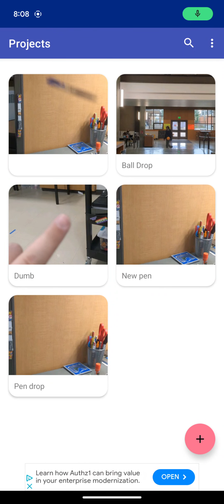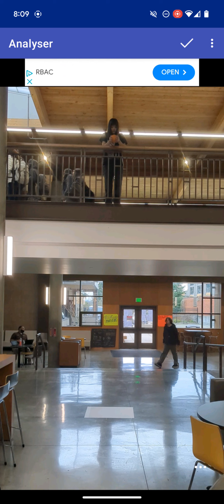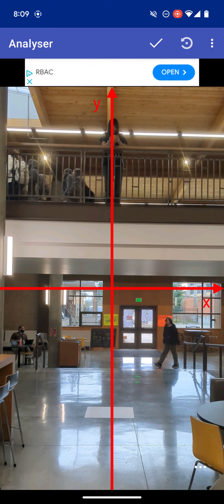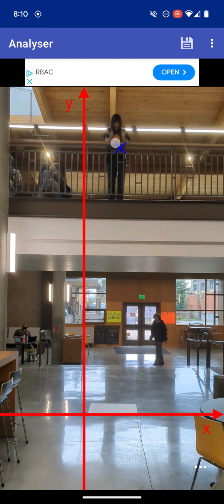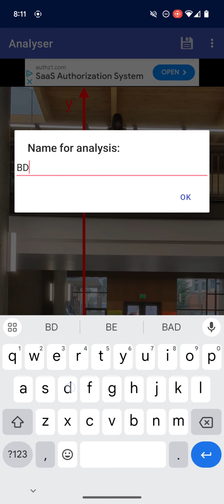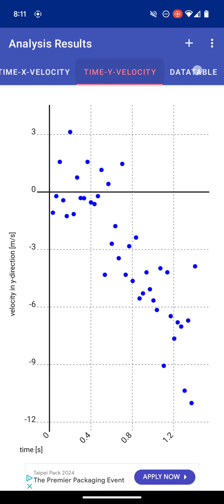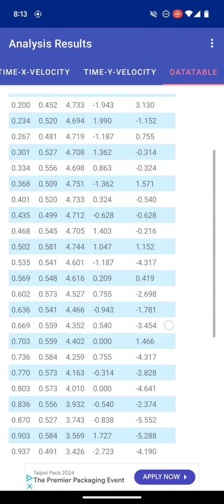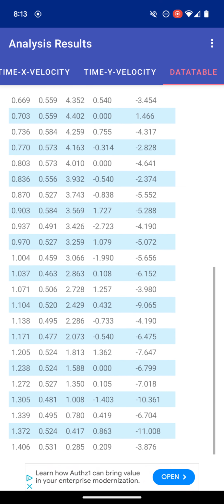VidAnalysis (Free Version) Tutorial